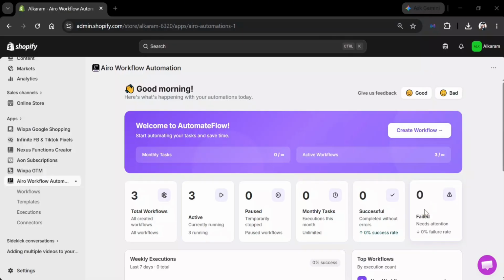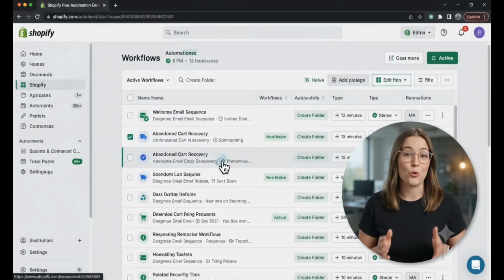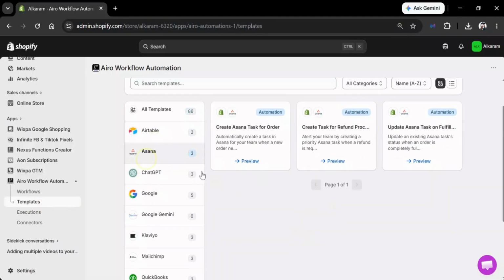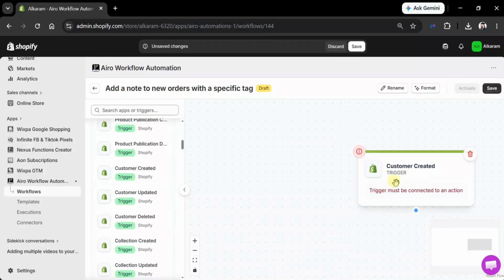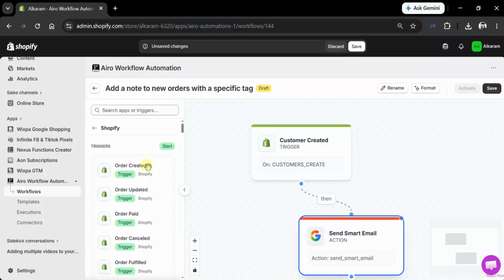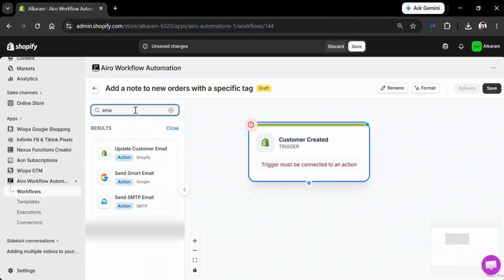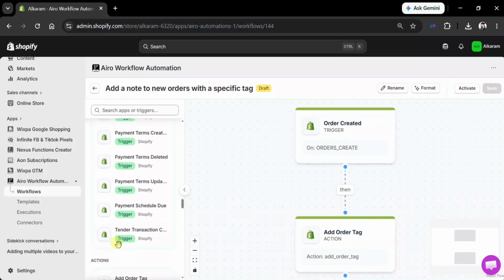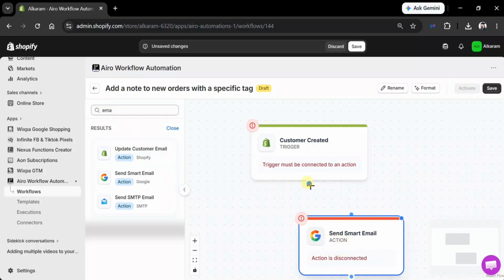Shopify Workflow Automation for Beginners | Create Your First Automated Workflow (Step‑by‑Step)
Learn how to automate your Shopify store with Airo Workflow Automation! In this step-by-step tutorial for beginners, we’ll show you how to create your first automated workflow, set triggers, add actions, and test it for smooth store operations.

Whether you are a Shopify store owner, eCommerce manager, or small business entrepreneur, this guide will help you save time, reduce errors, and optimize your store efficiency.

00:00 – Introduction & Overview of Shopify Workflow Automation
00:17 – Working of Airo Workflow automation
00:33 – Pre-built templates
00:43 – Triggers & Actions
01:29 – Workflow created successfully

✅ Step-by-step Shopify workflow creation
✅ Configure triggers, actions, and conditions
✅ Automate customer, order, and product tasks
✅ Test your workflow for accuracy and efficiency

Follow along and master Shopify workflow automation today!